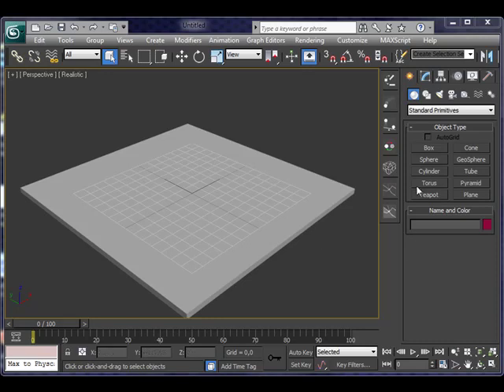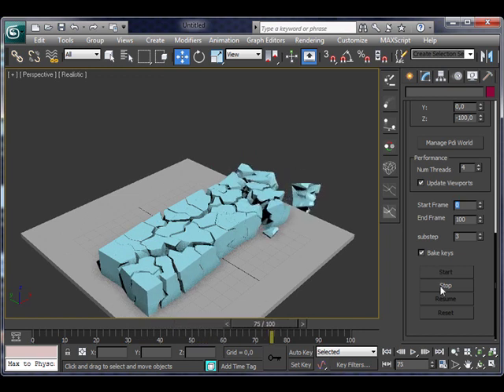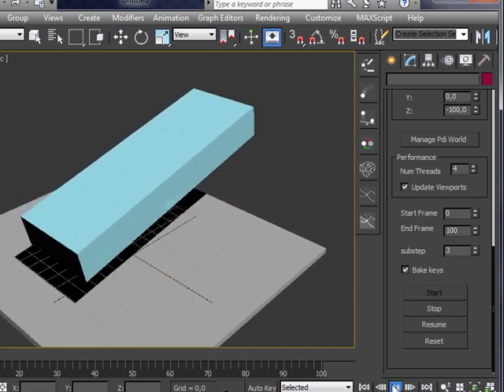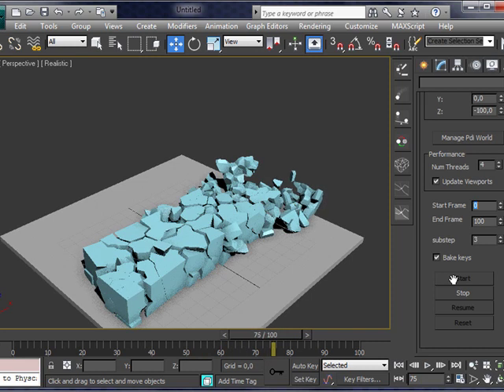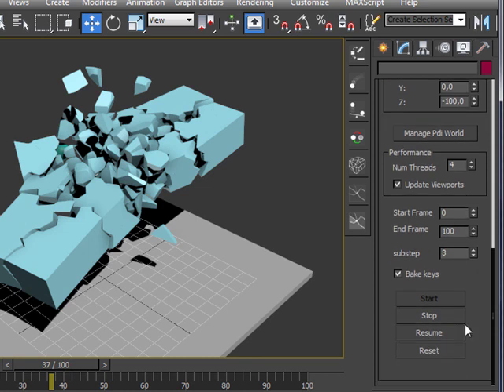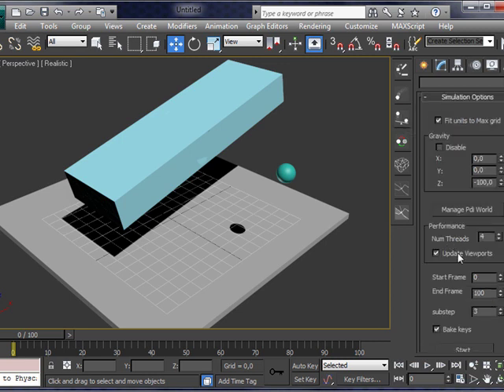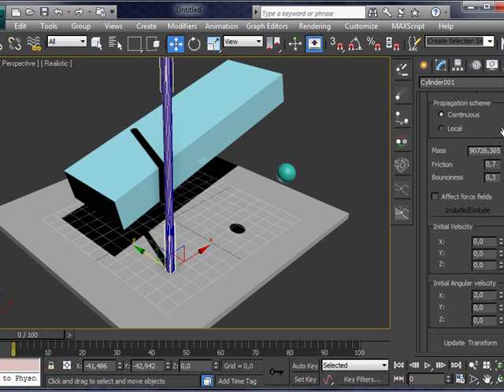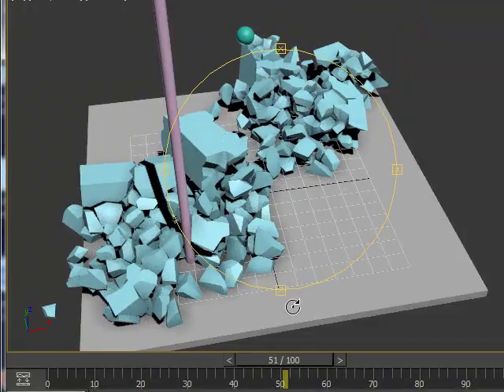Pulldownit fractures demo in MAX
Fast demo of fracture system inside Pulldownit plugin in 3D MAX